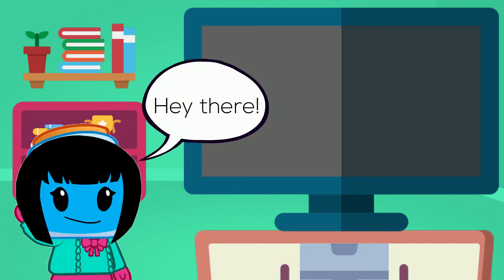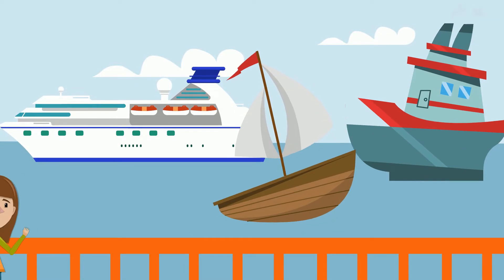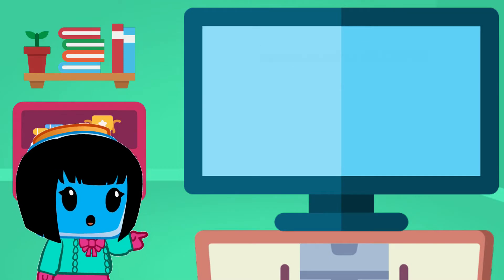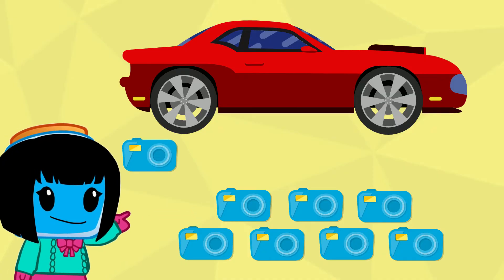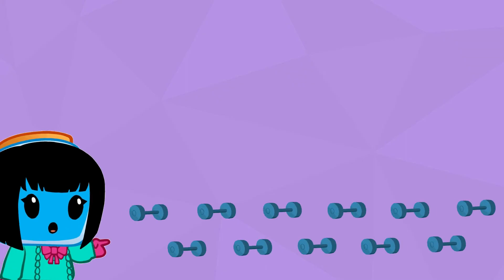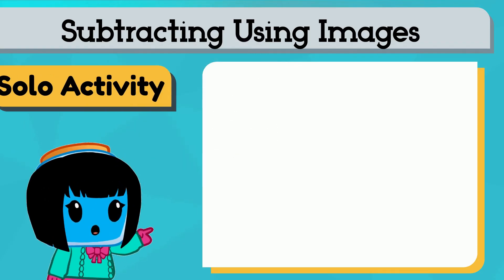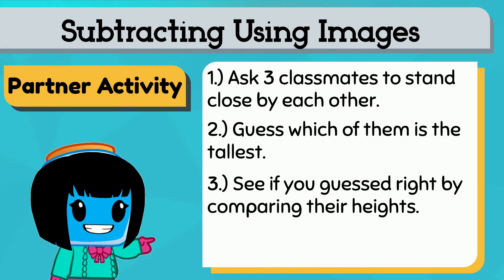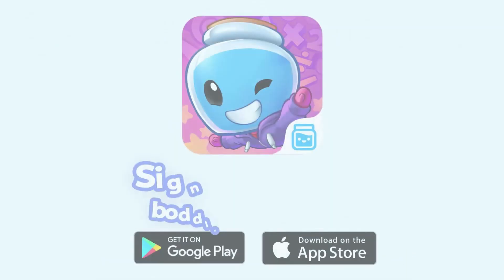Measure and compare lengths - 1st Grade Math 1.MD.1 and 1.MD.2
In this lesson with Boddle, students will look at objects of various sizes to compare and decide which is the biggest, longest, and shortest. Students will also use smaller objects in comparison to larger ones.